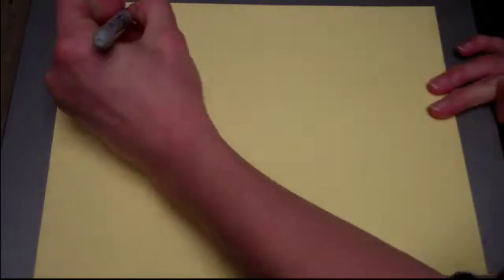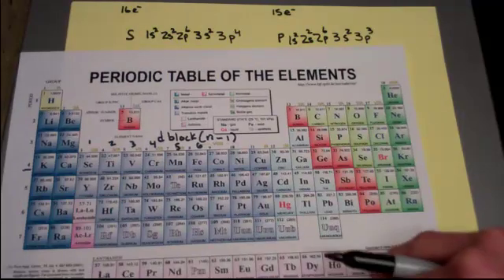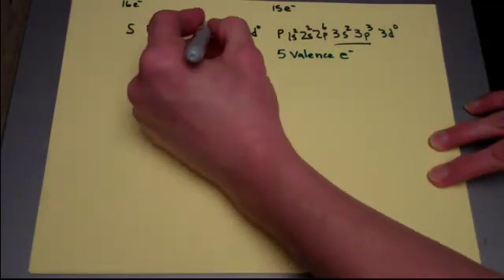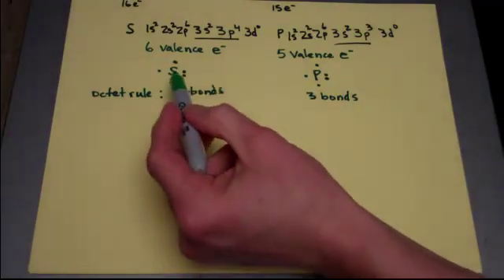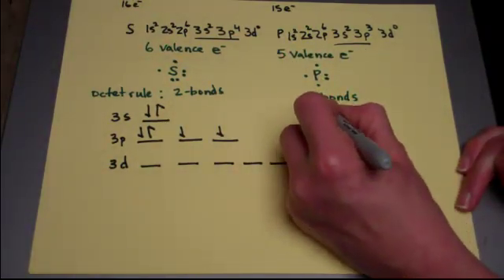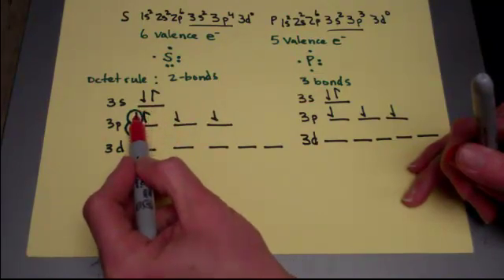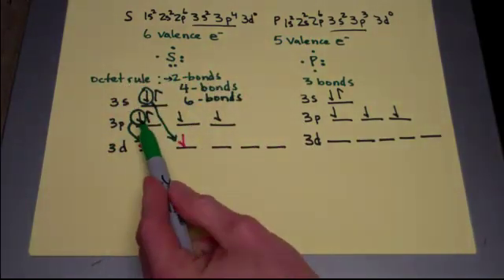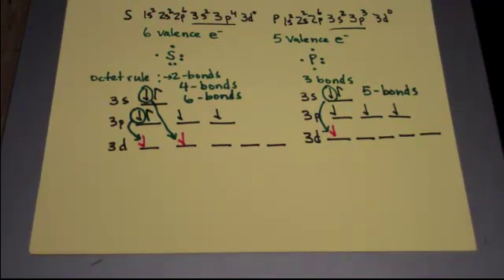chapter 4 materials S and P expanded orbitals